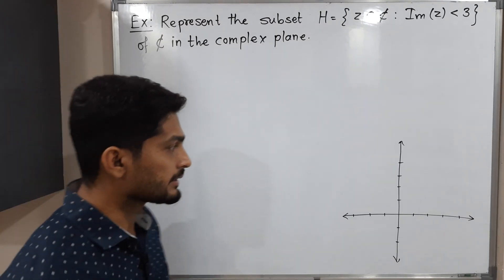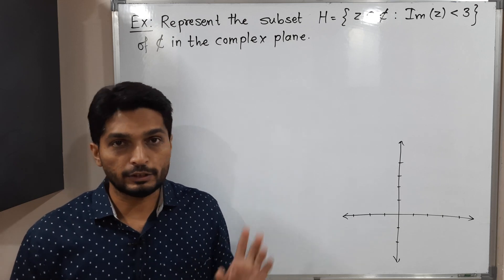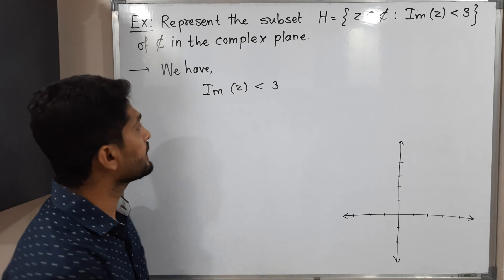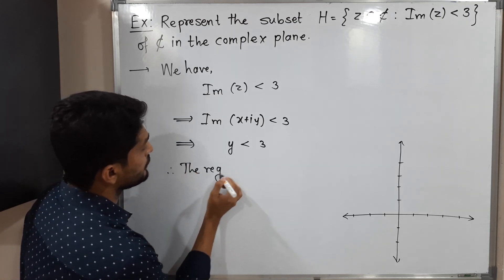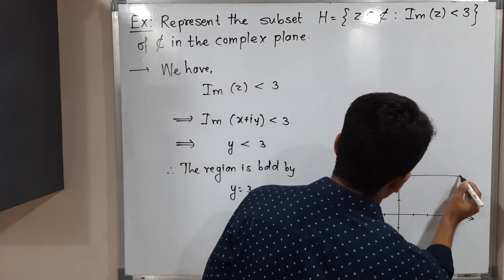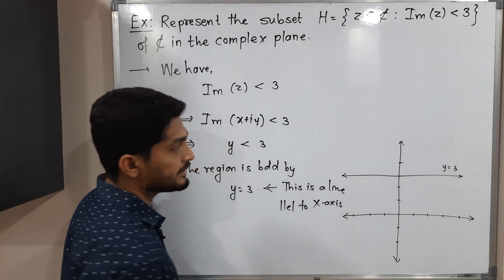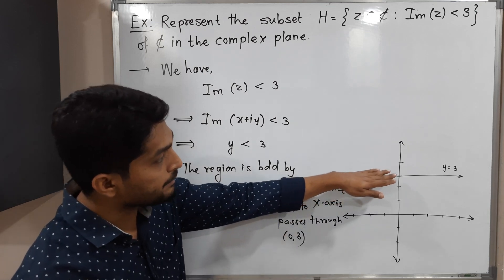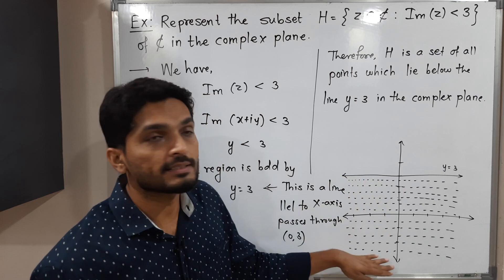Representation of a given set in a Complex Plane | L21 | Intro Complex